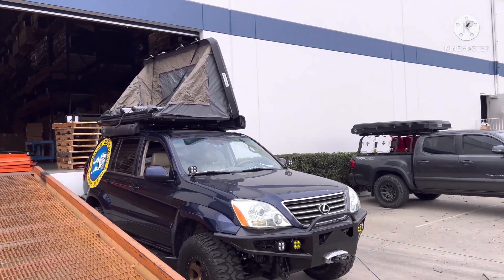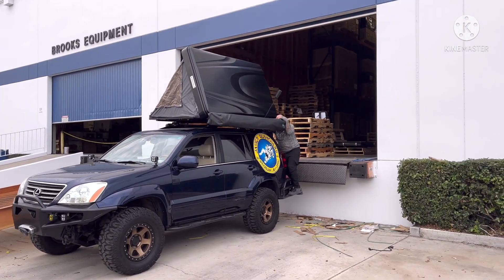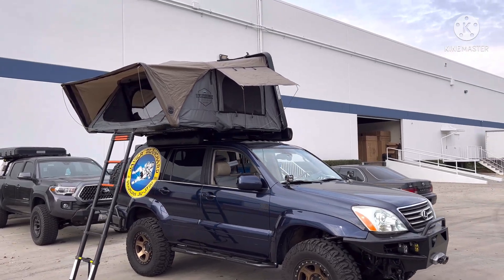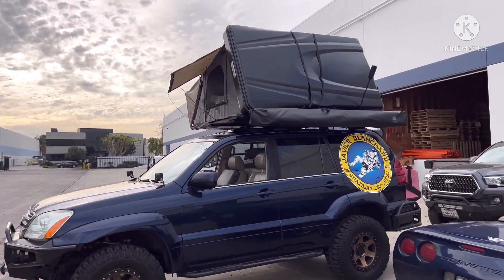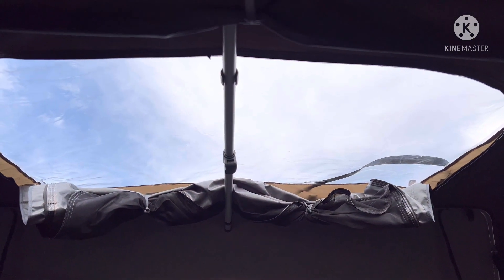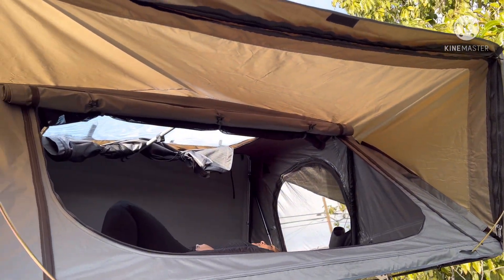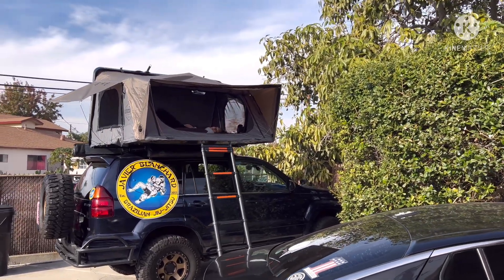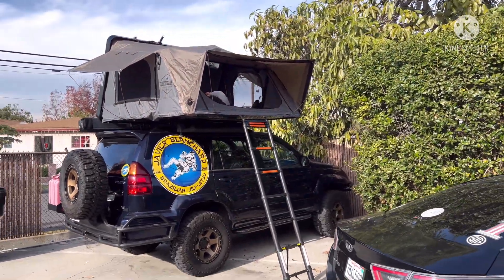Rooftop Tent | Overland Vehicle Systems | GX470